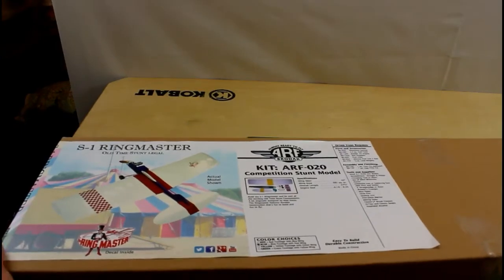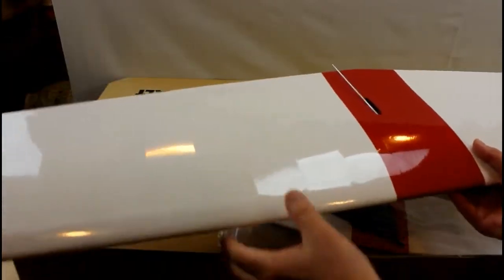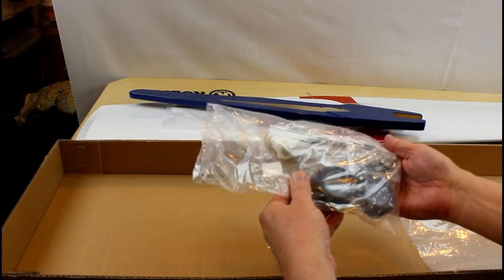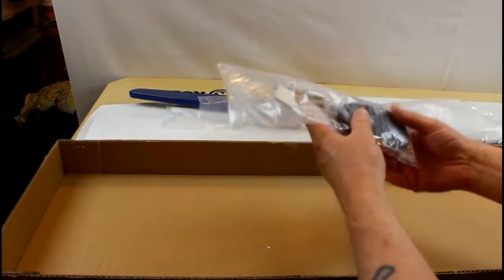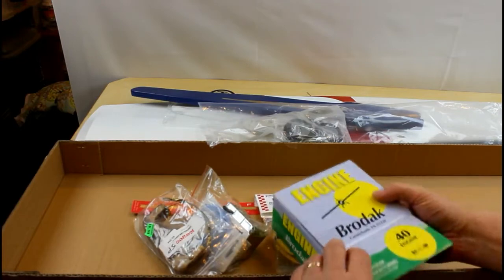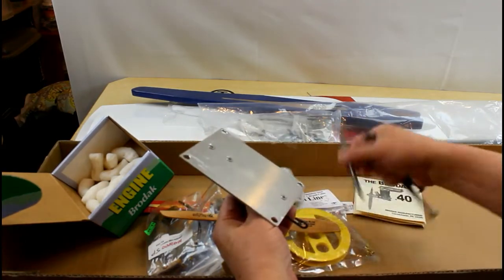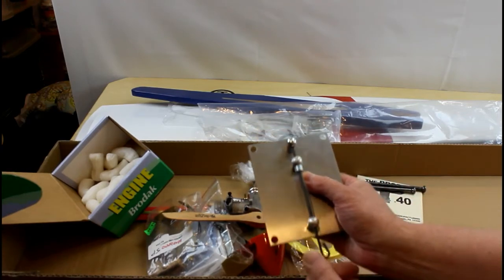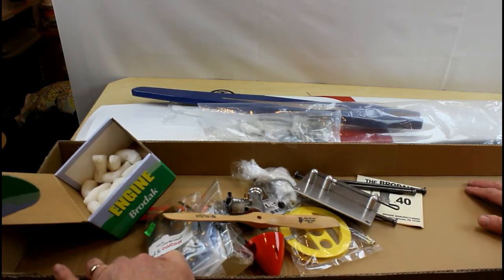Herr Manufacturing Cub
Herr Manufacturing Piper J3 cub build and Review
By James Packwood

 This model is geared for the intermediate to the advanced builder. If you’re just starting out building a balsa model then I would suggest one of the Guillows kits to cut your teeth on.  If you’re looking to move up to a more intricate build then this is the model for you. I would make sure you read the instructions through a couple of times before starting so that you have a good grasp of the build. The model will take some time to assemble so be prepared for at least a couple of weekends and a few weekdays to put it together.
Pros
• The cub is designed to have minimal weight.
• All the parts assembled nicely.
• The parts are all laser cut so they were easy to remove from boards.
• Plenty of tissue provided in the kit
Cons
• Instruction was a little hard to read.
• Parts are not numbered so you will need to number them yourself from the directions.
• The trailing edge for the rudder and elevator need special attention so please review the video on how to do that.

All in all it was fun. So if you love to build. Then this would be a nice kit for you. If you’re into ARF’s then I would pass this up, unless you are ready for a good challenge.

Happy Building